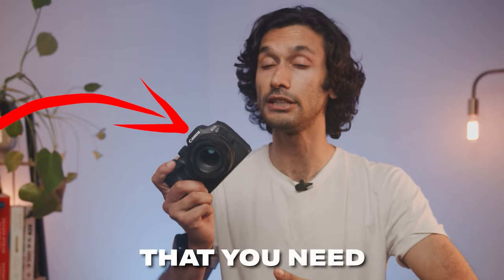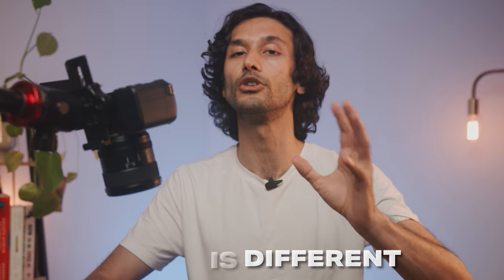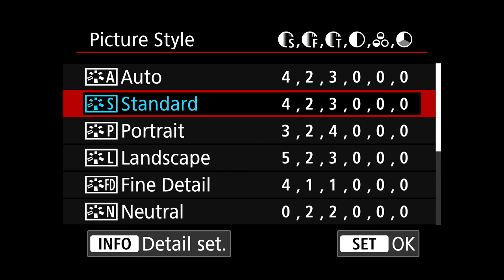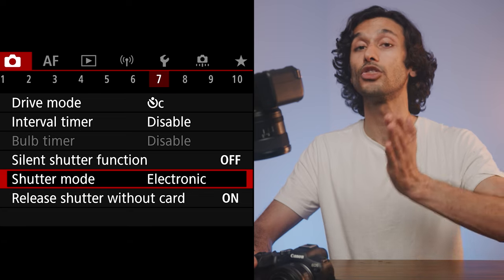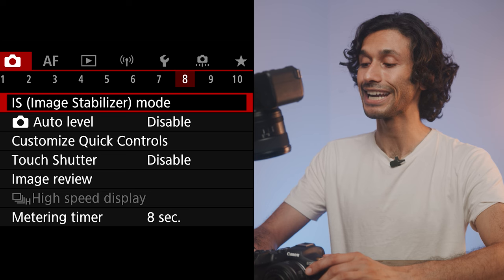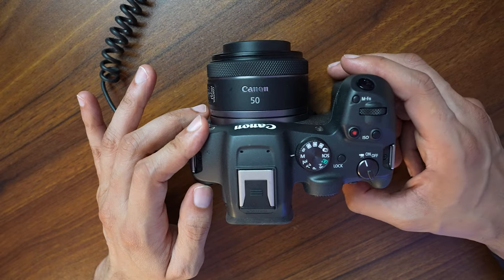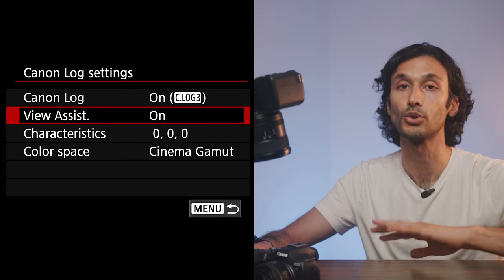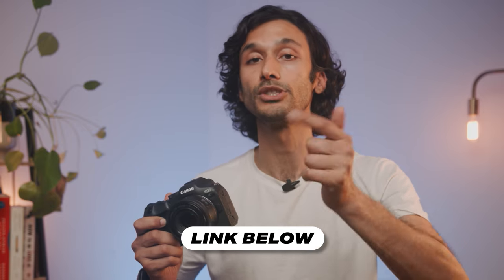Canon R7 Tutorial - Complete Beginners Guide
⭐Canon R7
→US Price
→UK Price
→CA Price